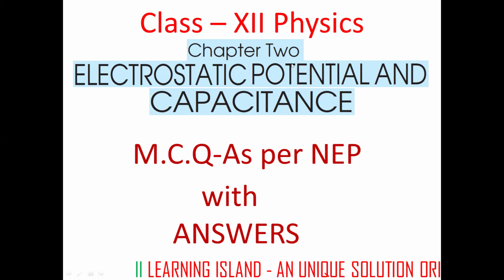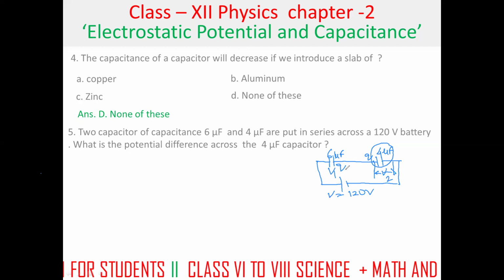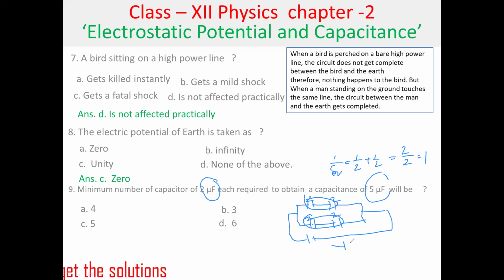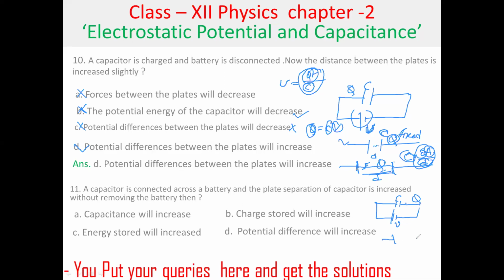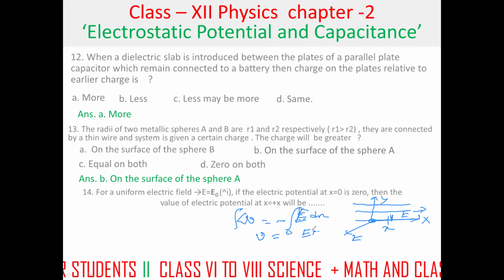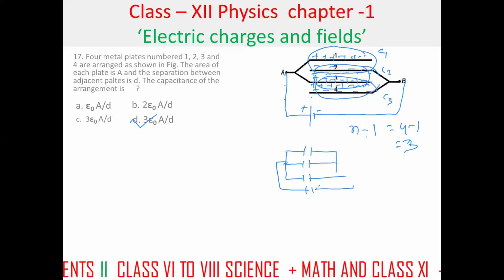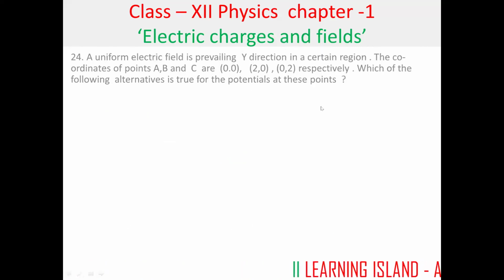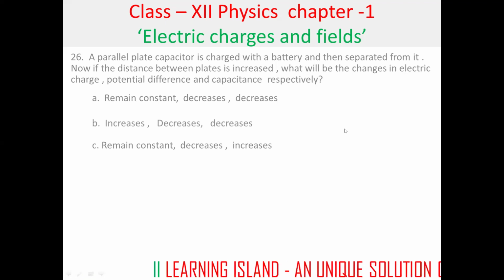IMPORTANT M. C. Q s from Ch-2 Class 12 physics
MCQ  with Answers,  ELectro static  potential  and Capacitance  Class 12 Physics
-- links for MCQ on Chapter 2 , Class 12 Physics